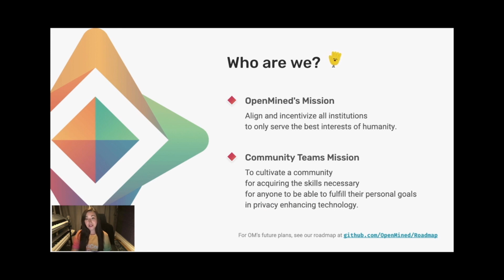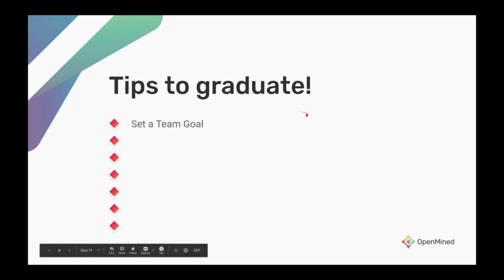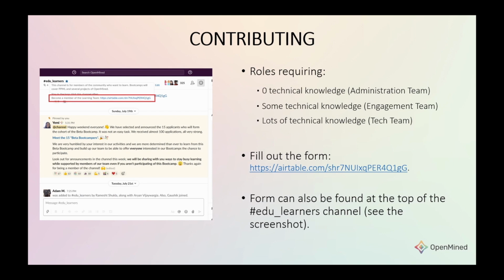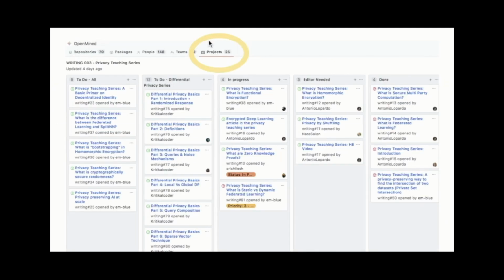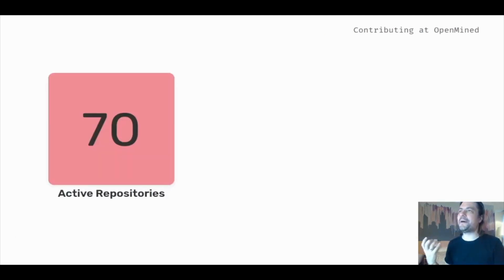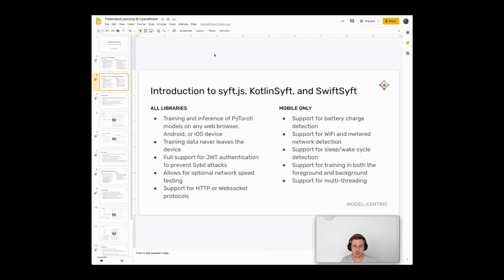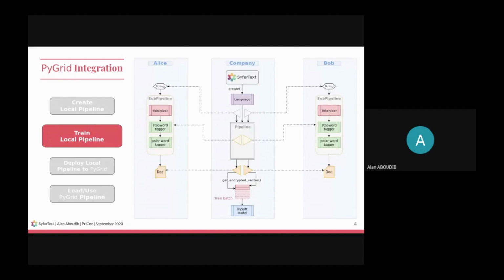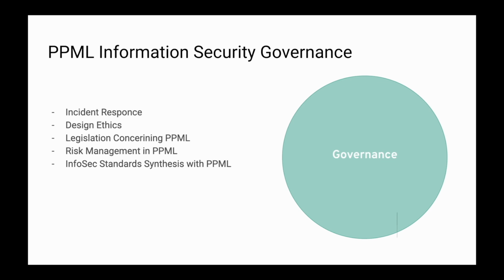OM PriCon2020: Where Do You Fit Within Our Community? - Amber Trask